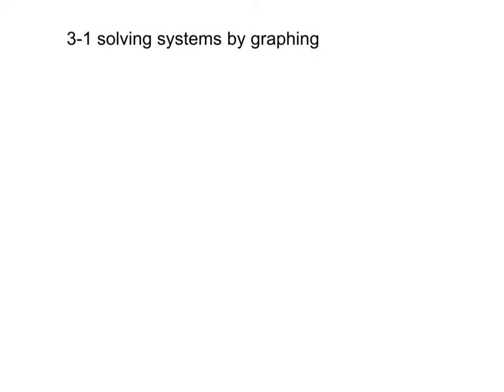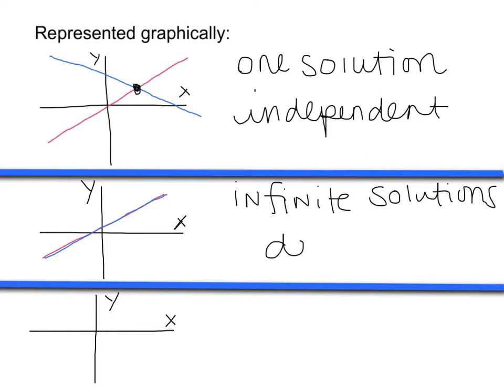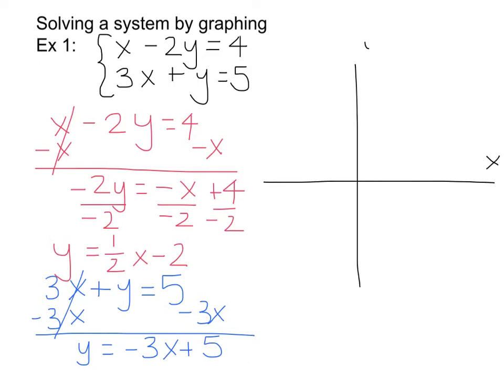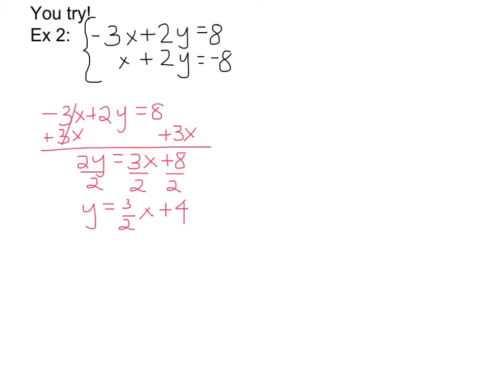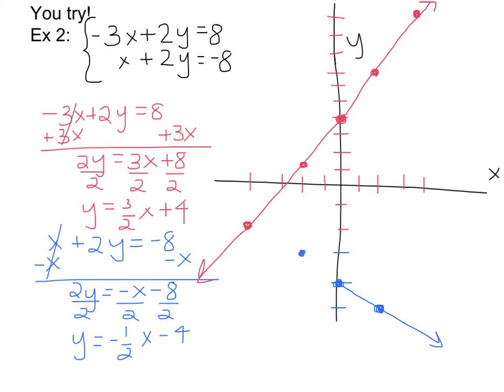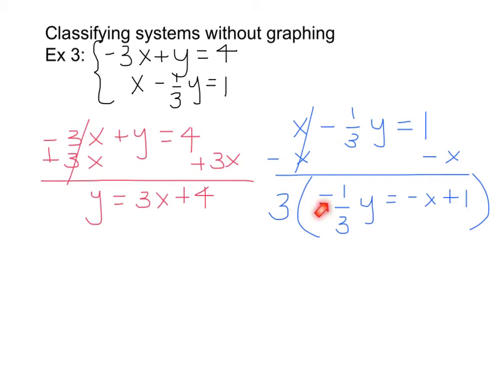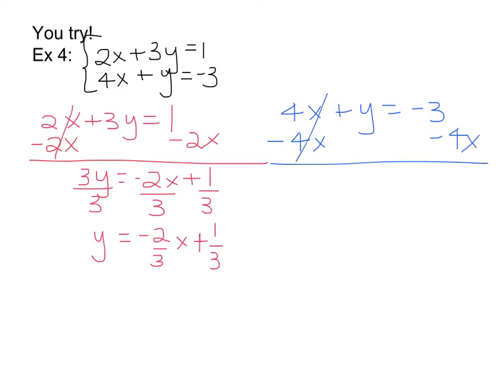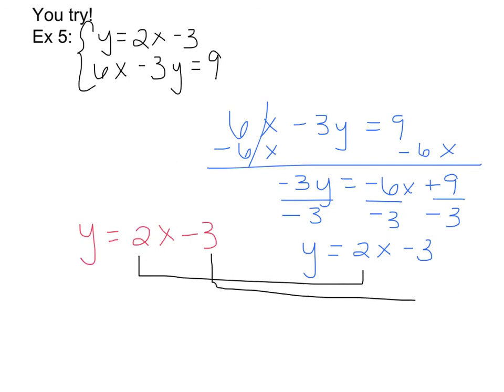3-1 solving systems by graphing